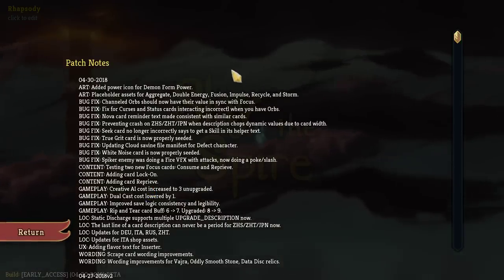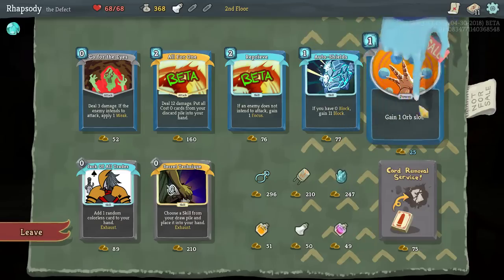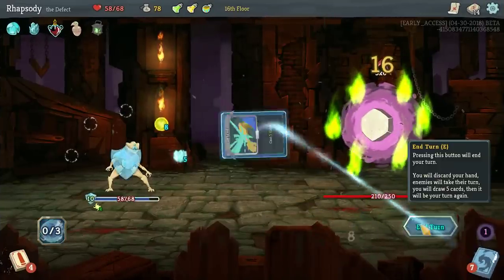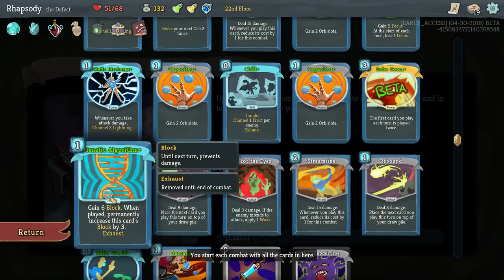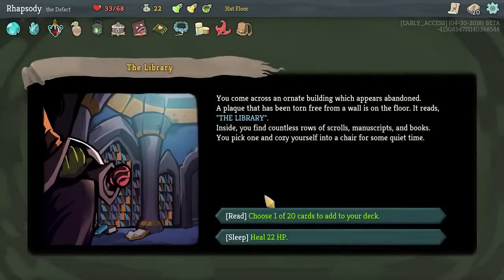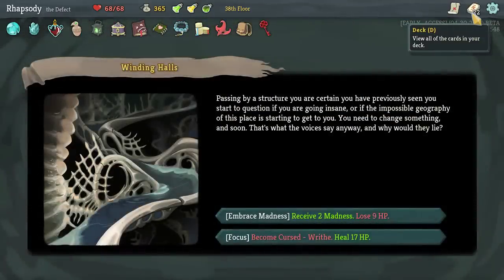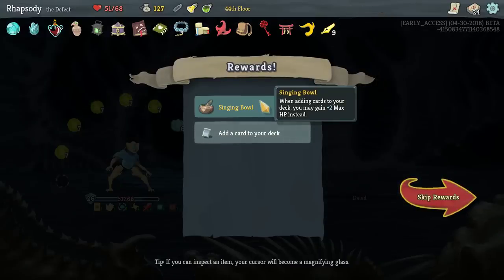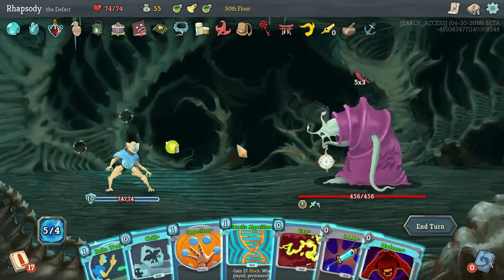Let's Play Slay the Spire: NEW CHARACTER (The Defect) Stack - Episode 242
Slay the Spire is a deckbuilding roguelike with turn-based combat where the goal is titular. Slay the Spire. Developed by Mega Crit Games and currently featuring the characters Ironclad and Silent (and their respective decks), the game is in currently in early access and can be bought from Steam

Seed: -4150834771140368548